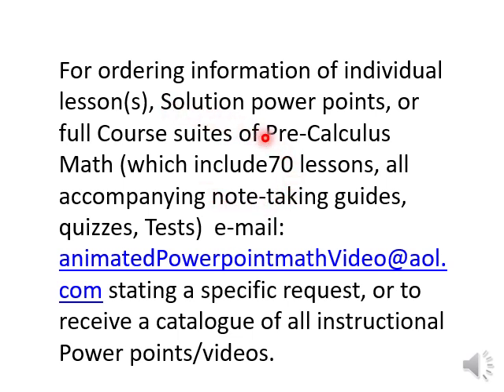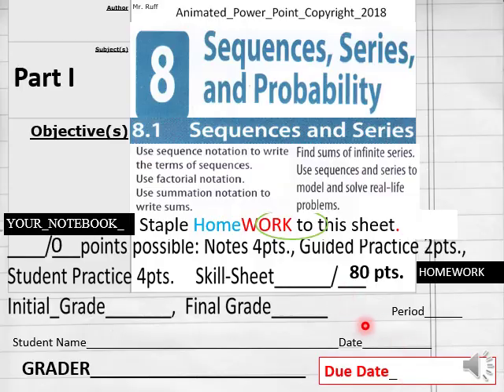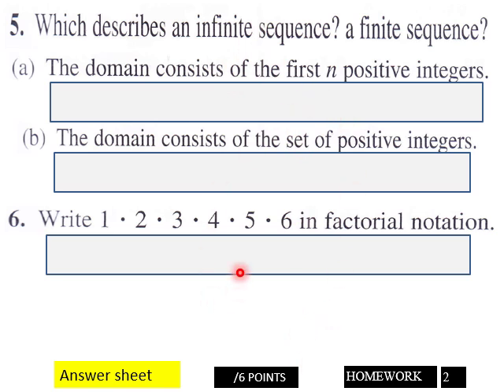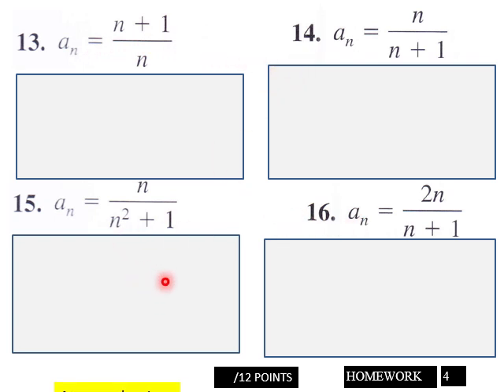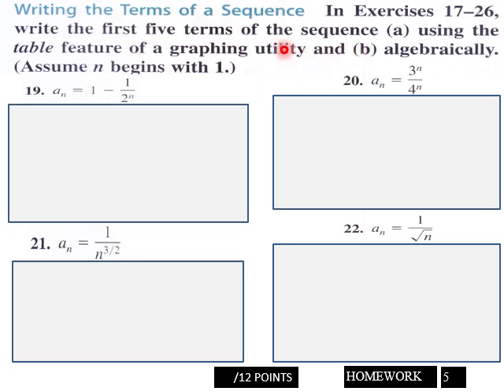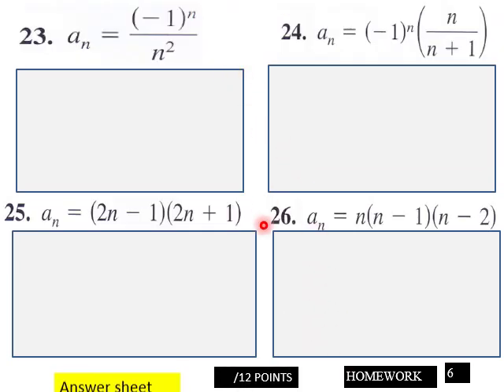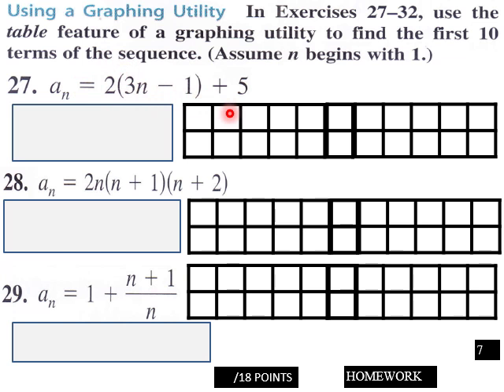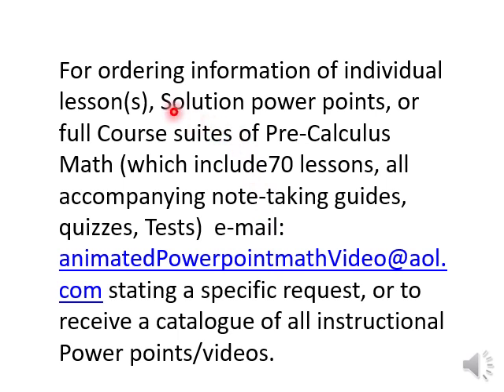8 1 Sequences Series P Calc HW L V Pt 1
home work lesson_8.1 Sequences Series P Calc CW L V Pt 1 ...Pre-Calculus .ppt version available Powershow.com, then use search term "ruff_math". all course materials available at